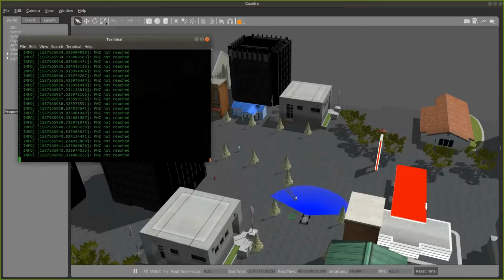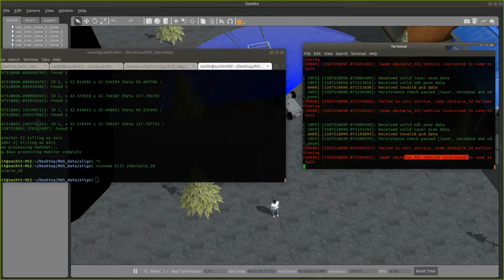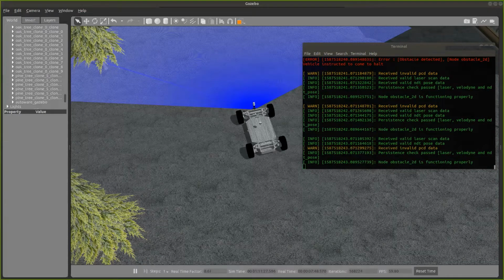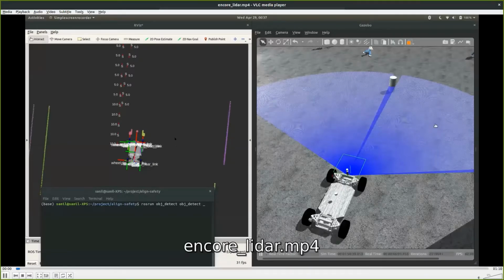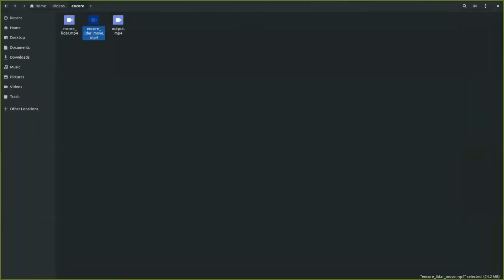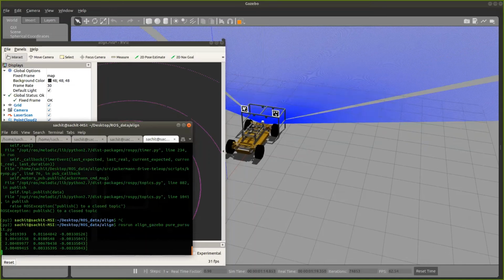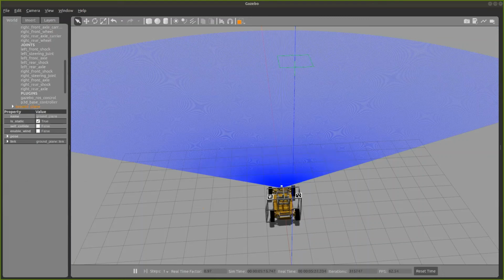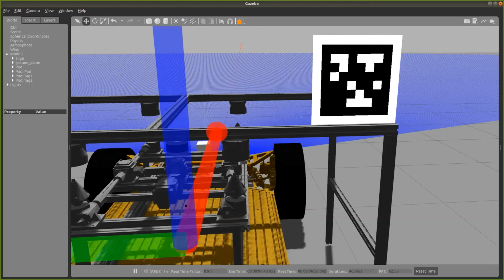MRSD Team Align: Spring Validation Demonstration 2020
Master's in Robotic Systems Development (MRSD)
Team Align: MRSD Team J

Team members: Poorva Agrawal, Rohan Rao, Sachit Mahajan, Sanil Pande, Uma Arunachalam

Description:
This video demonstrates an autonomous chassis equipped with a camera, 2D and 3D LIDAR moving through a simulated environment in Gazebo, using a pre-computed point cloud map and NDT matching for localization, Autoware and waypoint following using the pure pursuit algorithm, and avoiding obstacles using both 2D and 3D LIDAR based algorithms for clustering and detection.

The chassis is able to identify the location of the pod and refine it using a combination of the 2D LIDAR based localization of the pod legs as well as the estimated pose of the AprilTags on the pod using the camera.

The chassis is then able to perform the docking procedure by generating a set of waypoints with strict constraints on the heading angle and velocity and execute this path using a pure pursuit algorithm and PD control at each waypoint. If there is a high pose error detected at the final waypoint, it then performs a retracing maneuver and then performs the docking once again.

A health monitoring safety system runs continuously to ensure sanity of the data being obtained from the sensors, the pose of the vehicle from NDT matching, and to stop the vehicle in case of obstacles being detected or an emergency taking place.